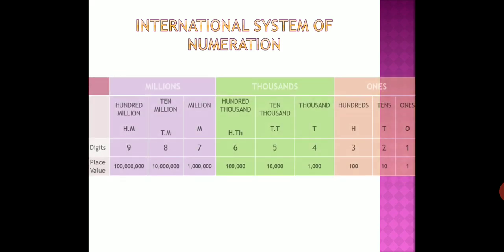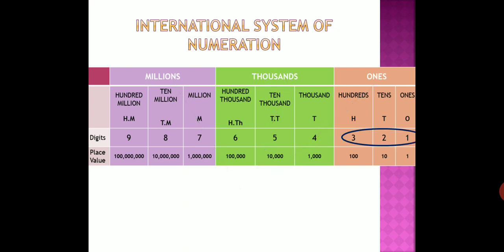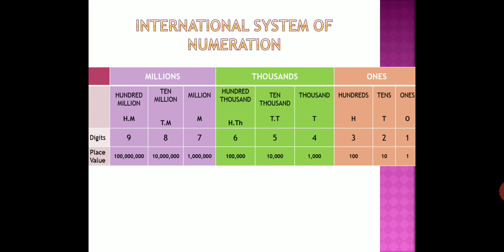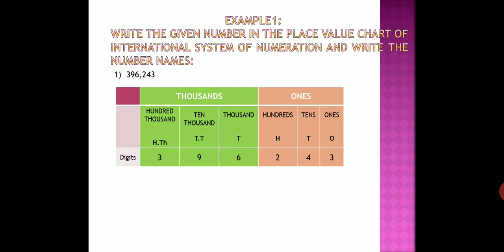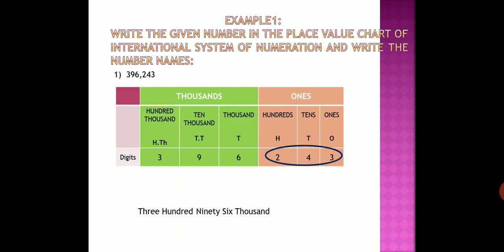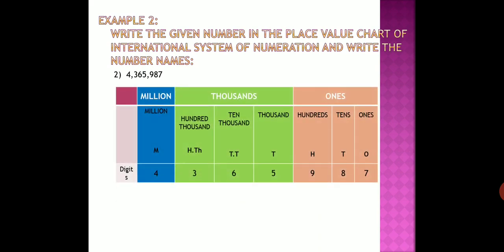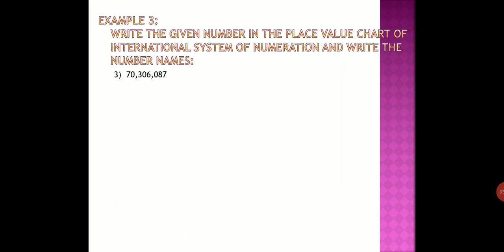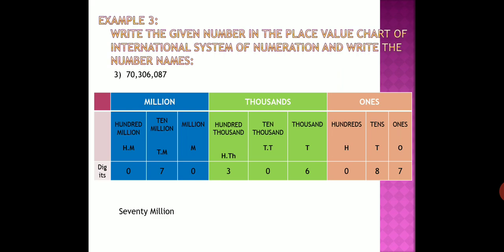International System of Numeration